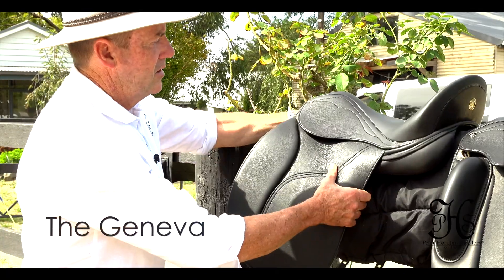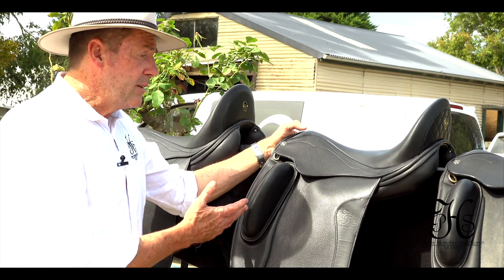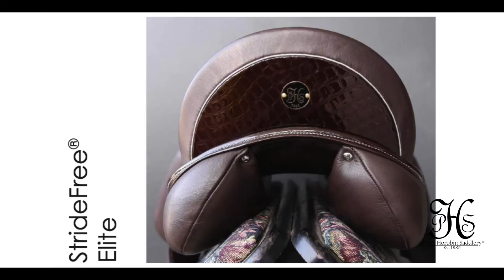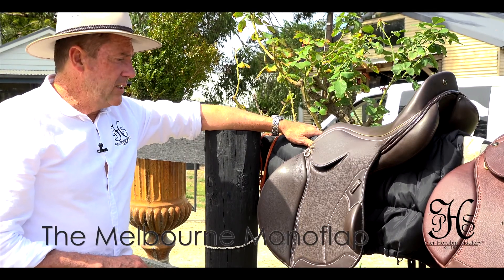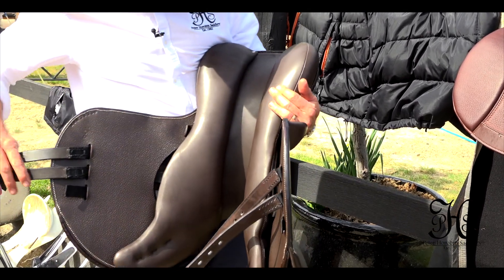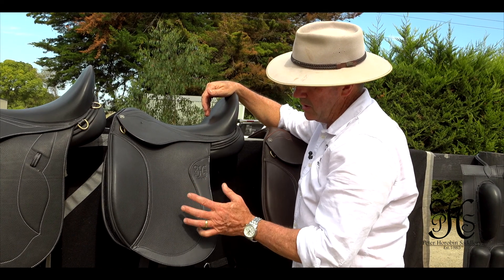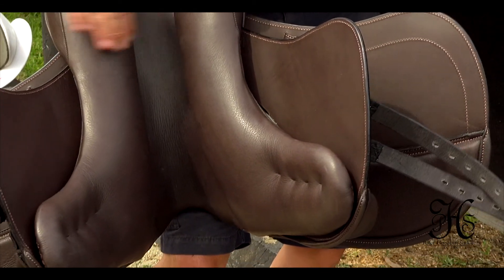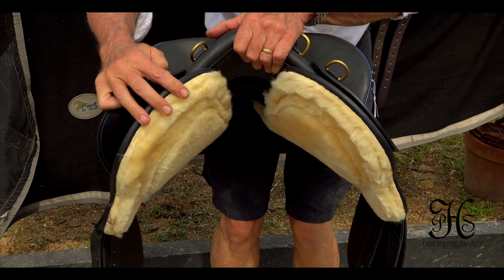Features of the StrideFree Saddle Range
Discover the complete saddle collection by Australian owned family business, Peter Horobin Saddlery

• Fully adjustable tree from extra wide to narrow
• Comfortable soft seat
• Narrow twist
• Skirtless (kanga only)
• Wide channel for spinal clearance
• Various size knee blocks
• Wool flocked panels that can be easily repacked on site
• Generous channel width for spinal clearance
• Shoulder relief panel
• Boot rub
• Back block
• Short or long girth straps

Built on the StrideFree® tree for complete freedom in horse shoulder movement.

Sizes: 16”, 16.5”, 17”, 17.5”, 18”, 18.5”